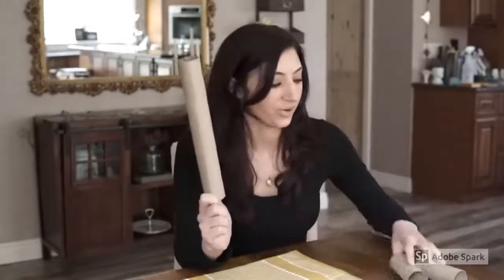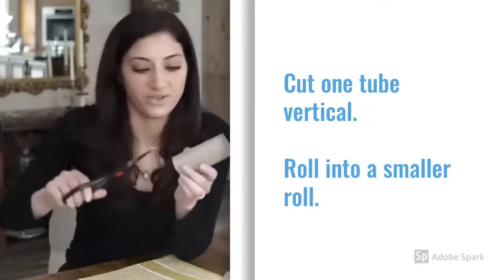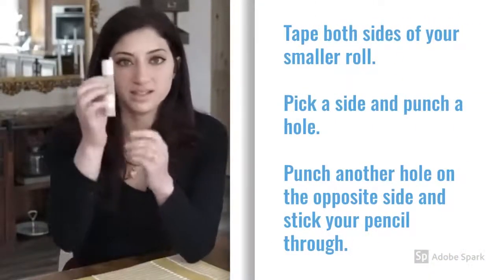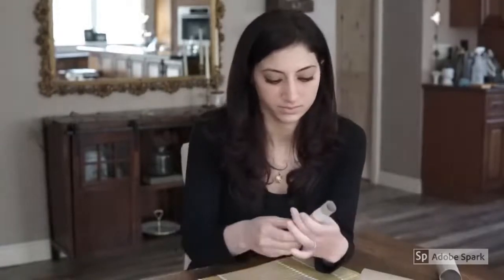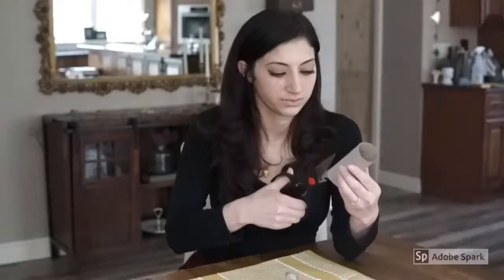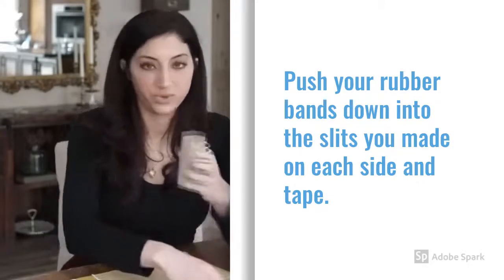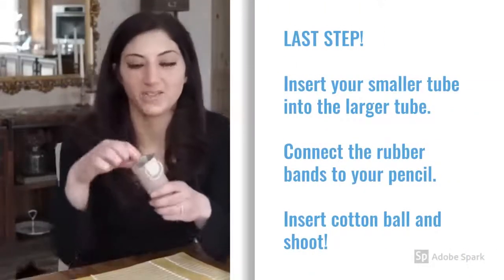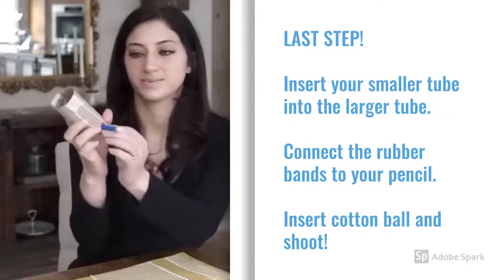Build a Cotton Ball Launcher with Mrs. Sears